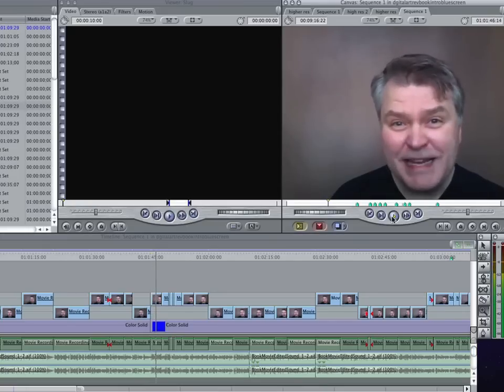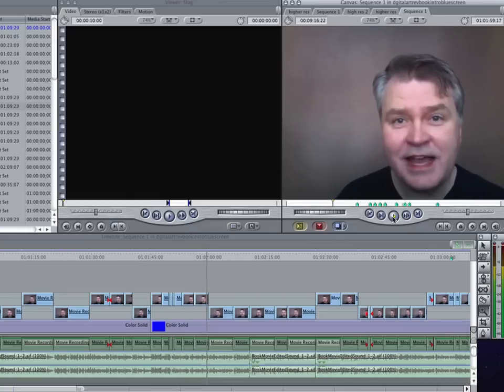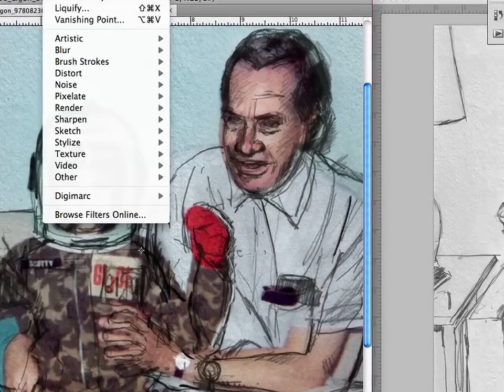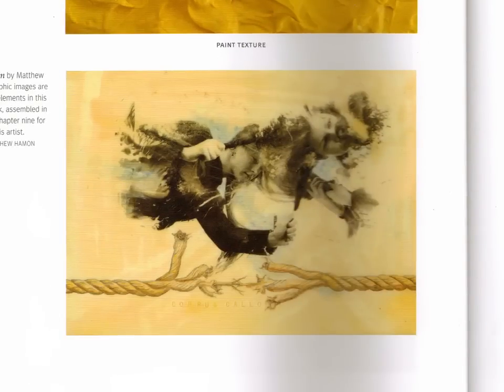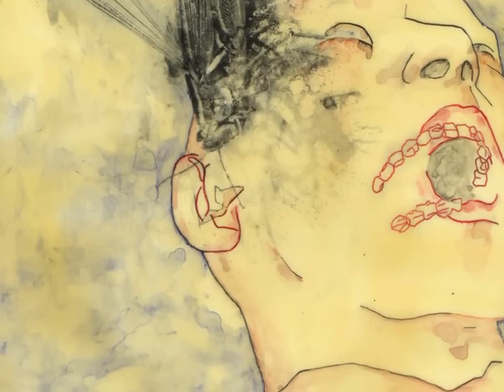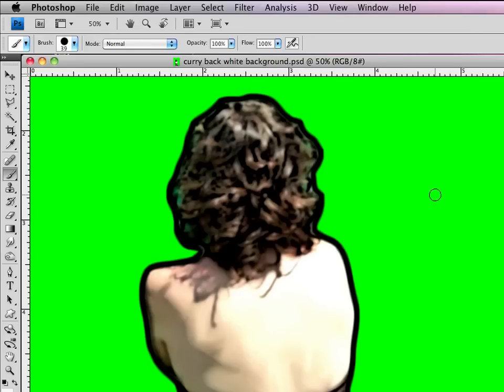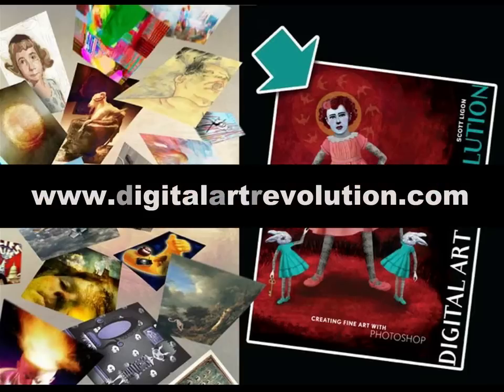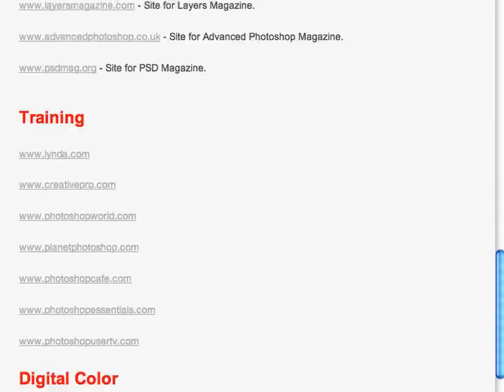How Digital Art Will Change the World! - "Digital Art Revolution: Creating Fine Art in Photoshop"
A video for the book "Digital Art Revolution: Creating Fine Art with Photoshop" by Scott Ligon. The video discusses the world changing characteristics of digital art. "Digital Art Revolution" features some of the most innovative and successful digital artists working today.

Software used to create this video:
Adobe Photoshop
Adobe After Effects
Adobe Illustrator
Apple Final Cut Pro